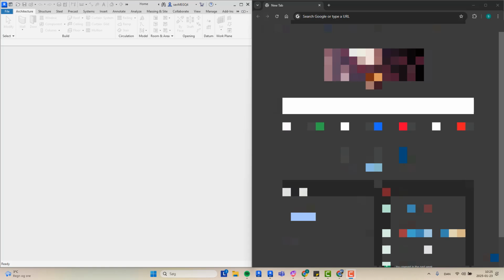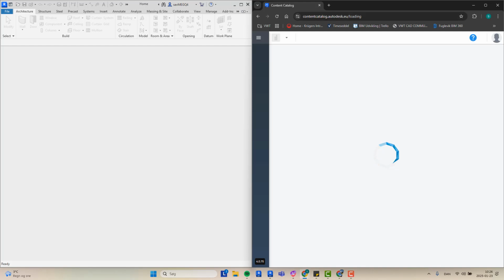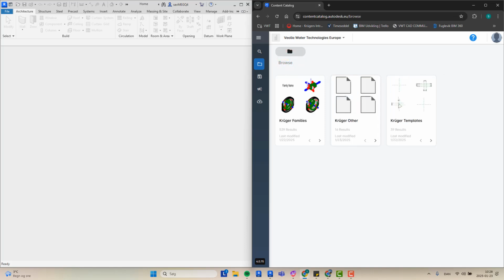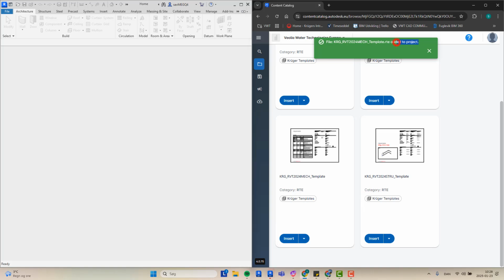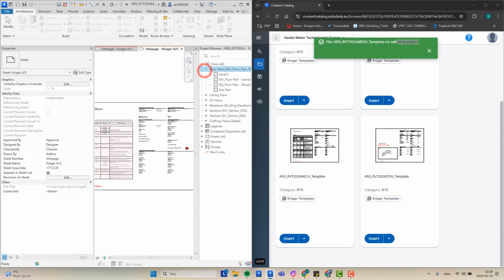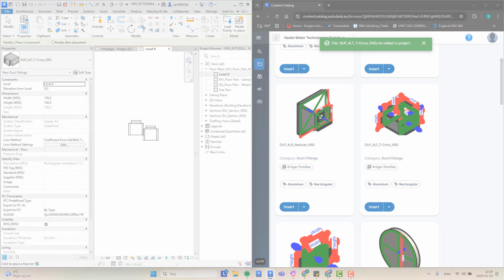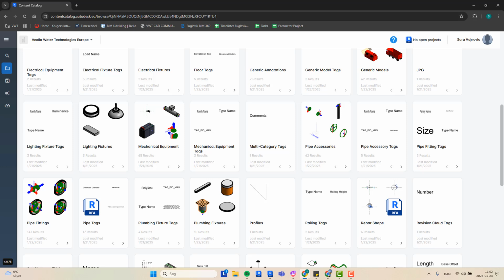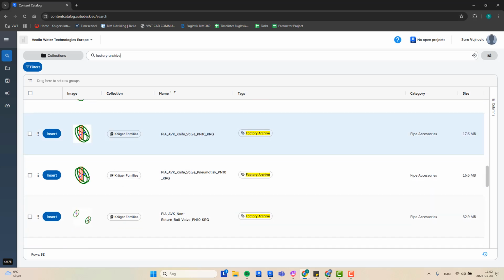Autodesk Content Catalog Tutorial